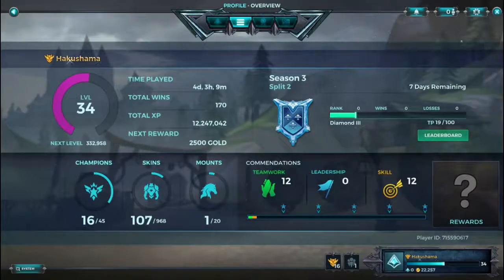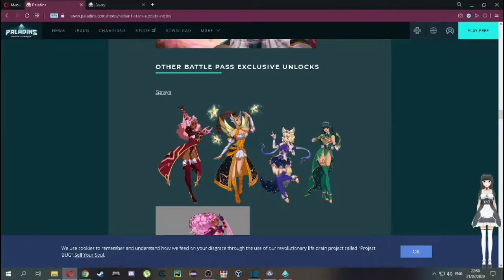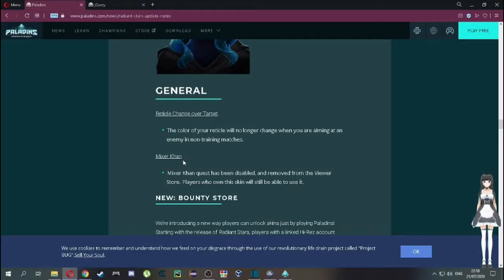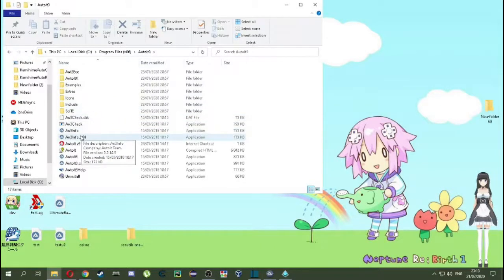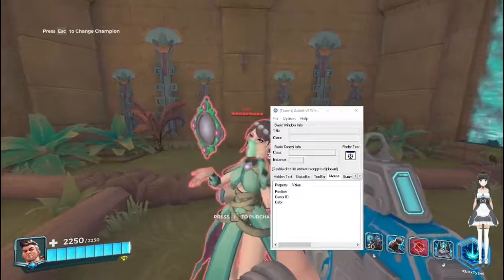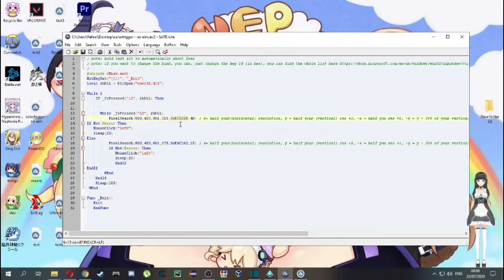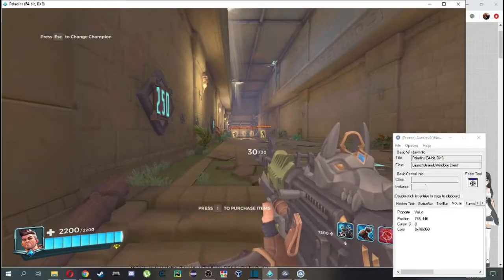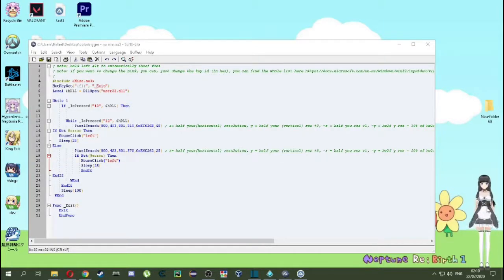Paladins | Making a color trigger that works on Radiant Stars Upt (tutorial included) (Legenda PTBR)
Give me 1$ and I'll accept a video request(as long as it's possible to do...)

King Exit Cosplay Album (rlly good quality, be sure to buy it) (Not sponsored, just really good...)